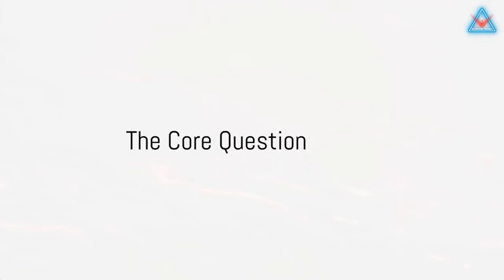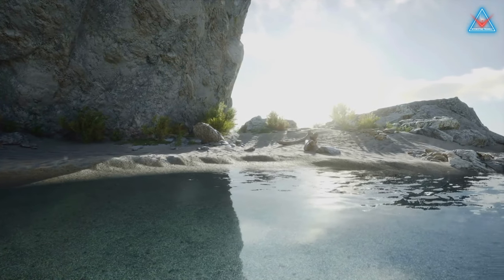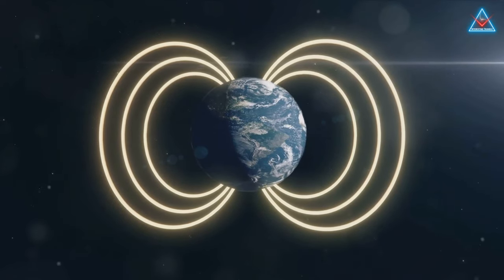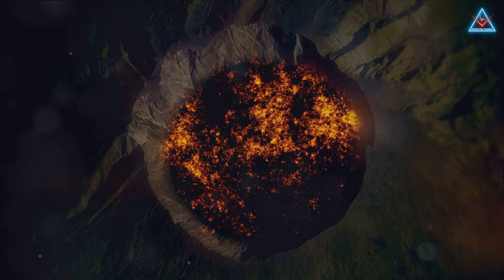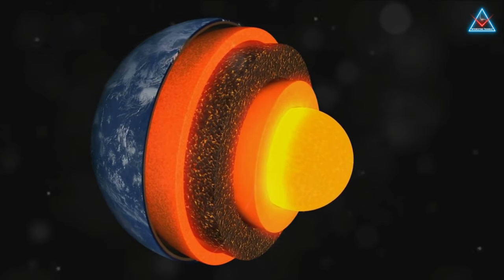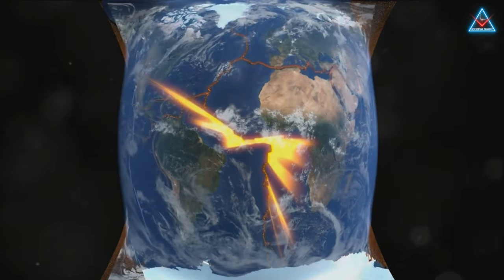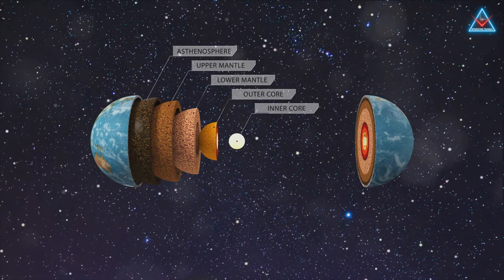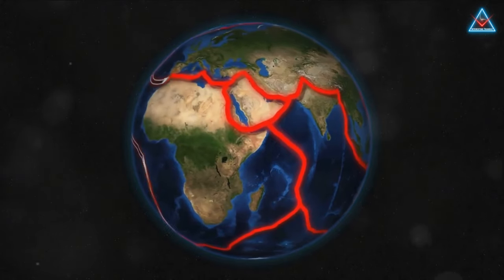Embark on a journey to the CORE of the Earth with "Unveiling Earth"!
Embark on a journey to the core of the Earth with "Unveiling Earth"! Discover the hidden secrets of our planet in this fascinating documentary.
Descend into the depths of the Earth in this captivating exploration of our planet's layers, from the fragile crust to the enigmatic core. Join us as we uncover the secrets hidden beneath our feet and delve into the forces that shape our world. Discover the wonders of geology and the science behind earthquakes, volcanoes, and more. Don't miss out on this journey to the heart of Earth's mysteries! Let's spread the knowledge together!

OUTLINE:

00:00:00 The Core Question
00:00:26 Peeling Back the Layers
00:01:39 The Heart of the Earth
00:02:53 The Core's Influence on Life